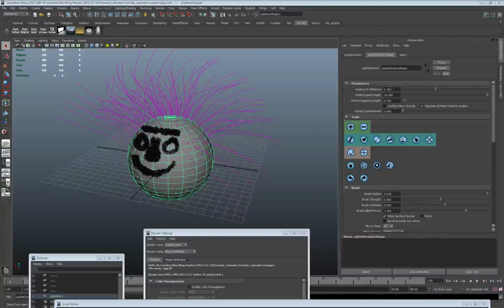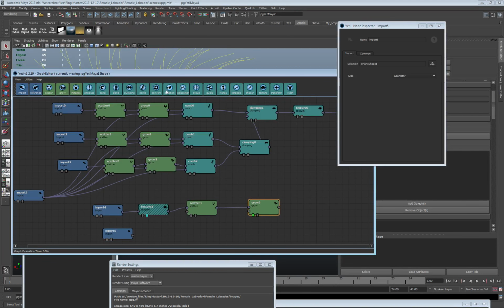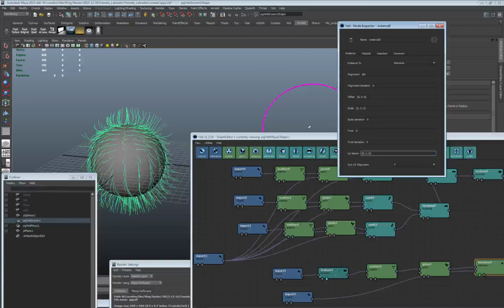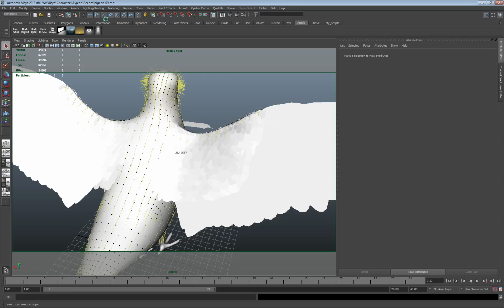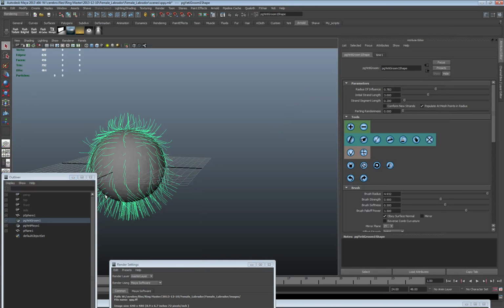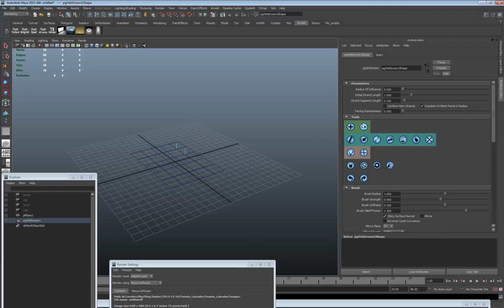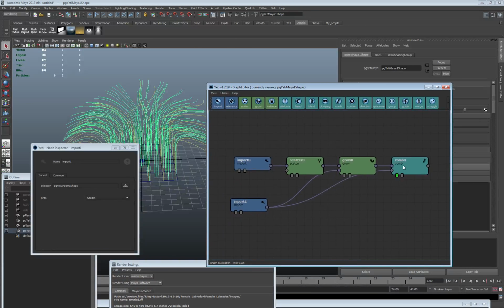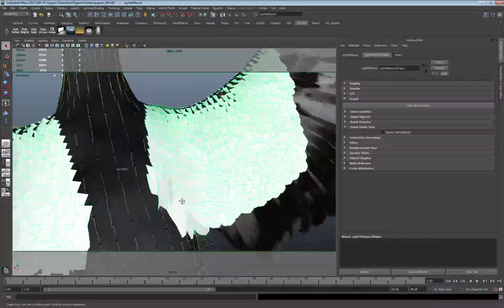yeti part2 4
Peregrine Yeti Beginners Webinar